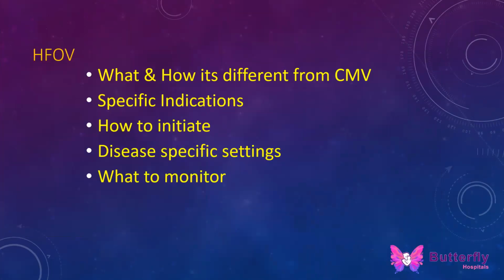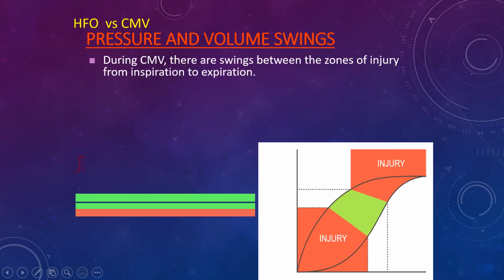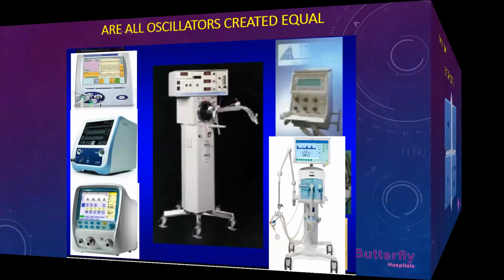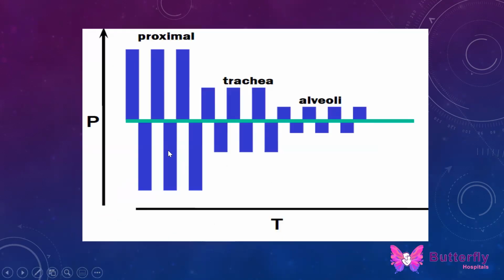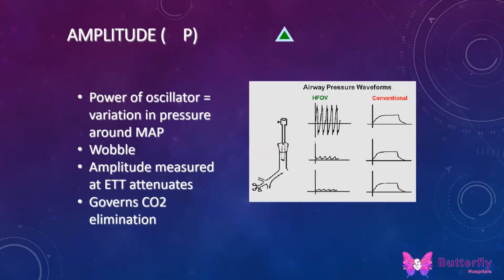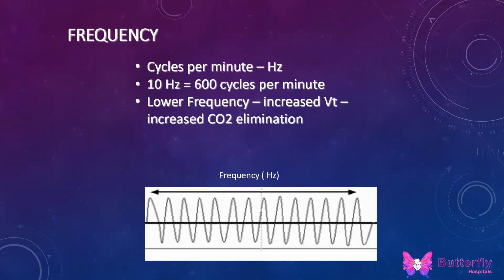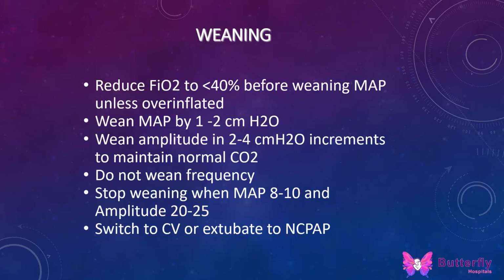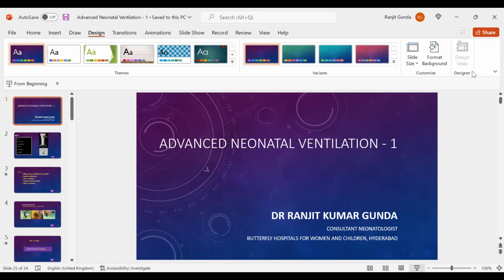Advanced Neonatal Ventilation by Dr Ranjit, Mentor NEONATAL MEDICINE MECMS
HFO & Advanced mode of ventilation explained